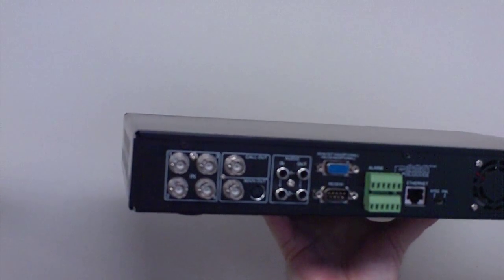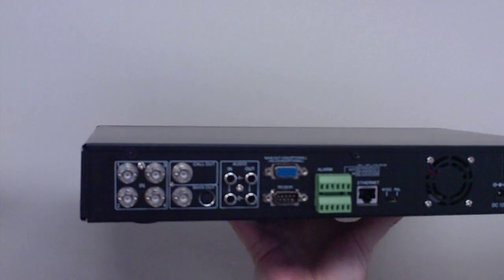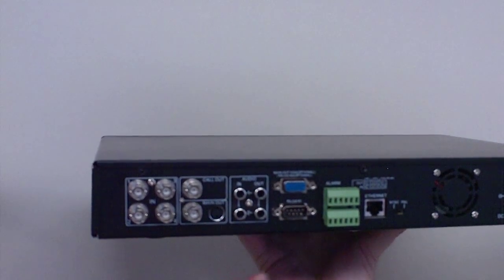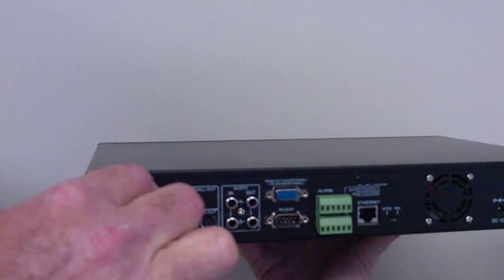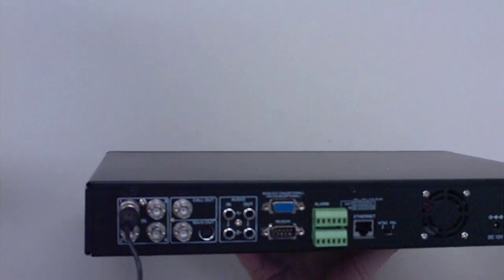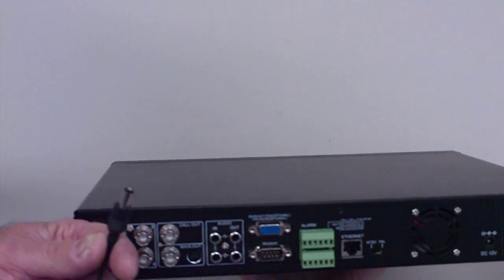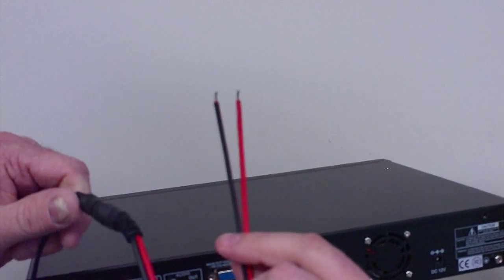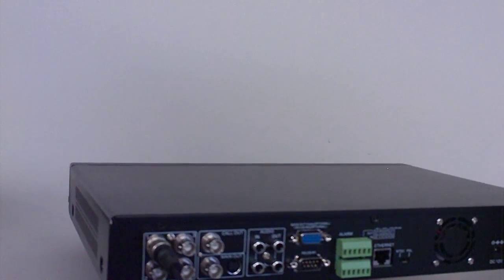SecurityCameraKing.com connect camera to DVR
How to conect a security camera to a DVR